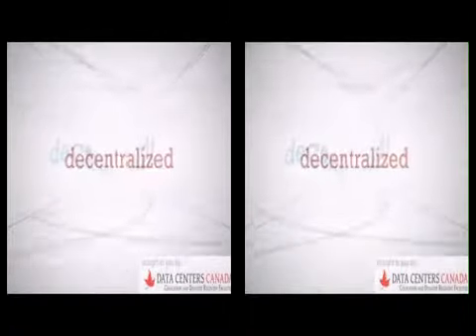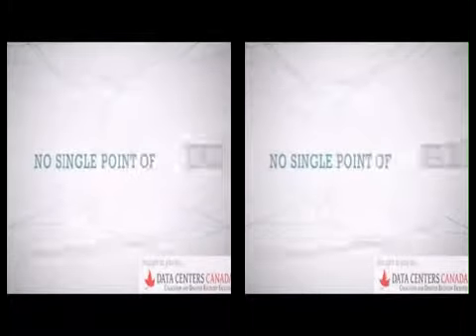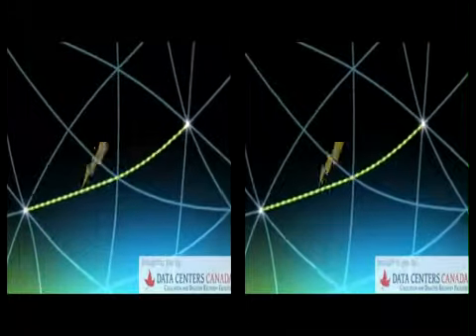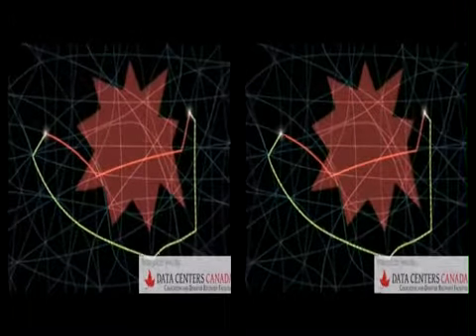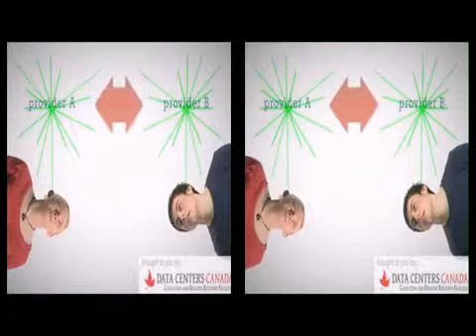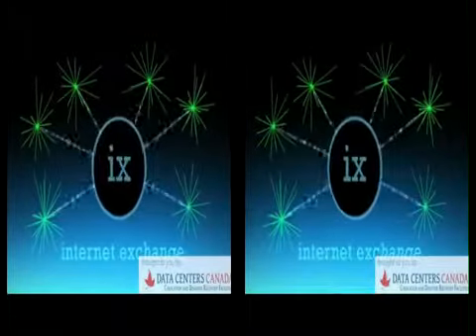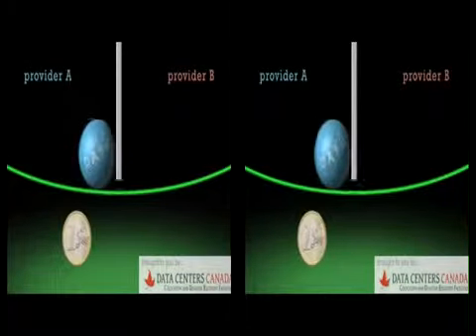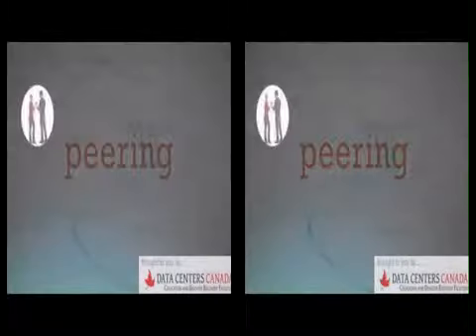How Does the Internet Work by Mero Academy